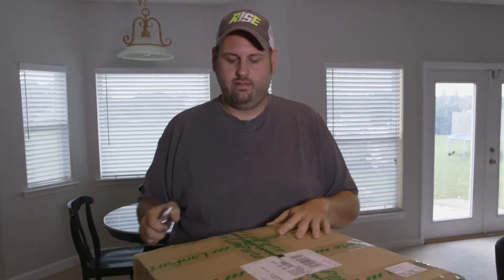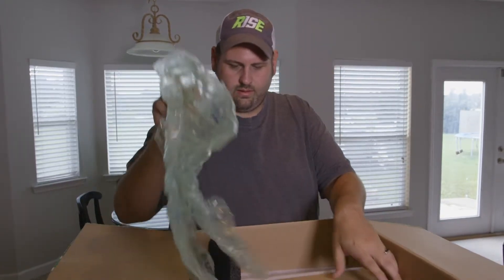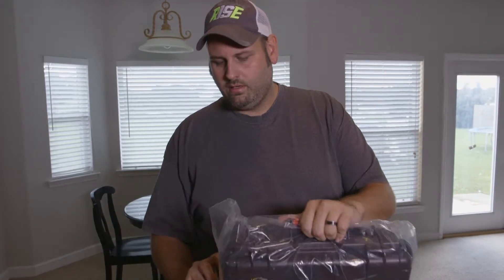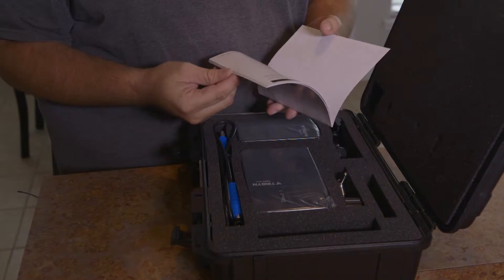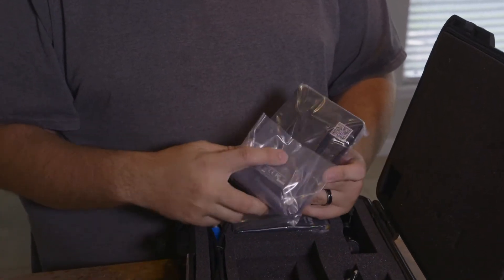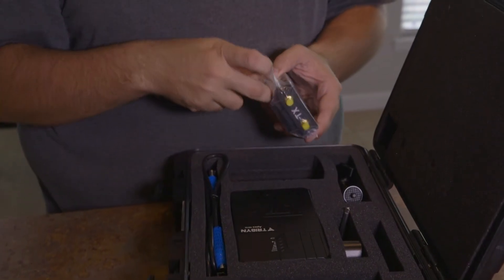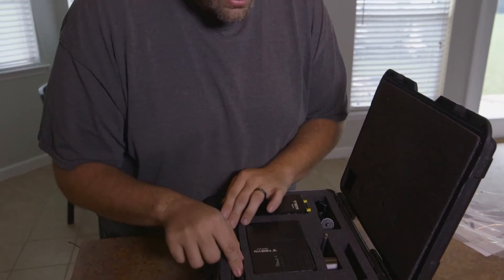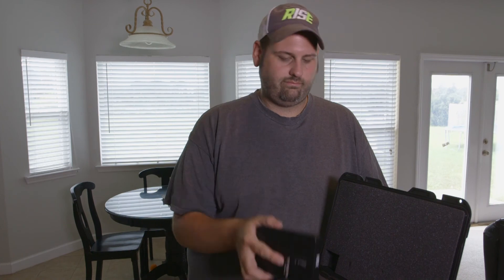Trigyn Apex 5G 1K Wireless Transmitter | Unboxing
Unboxing of the Trigyn Wireless 5G 1K wireless video transmitter.